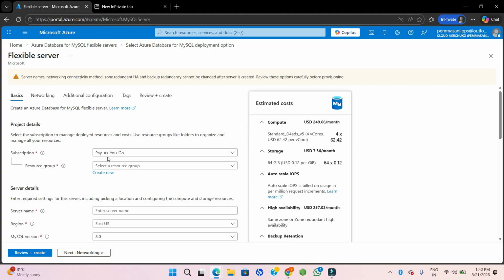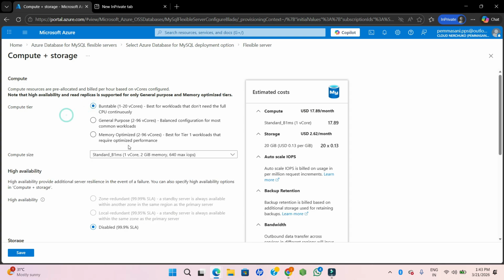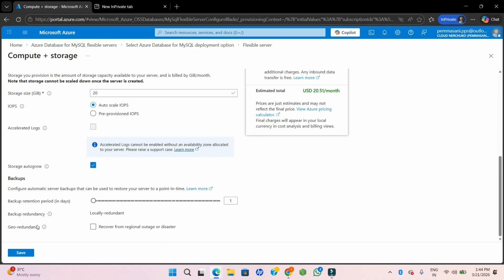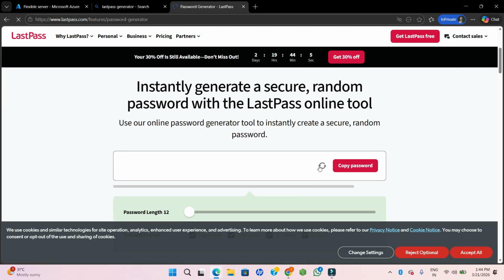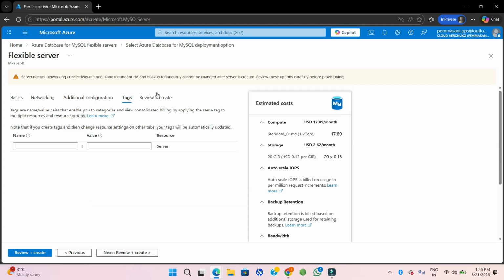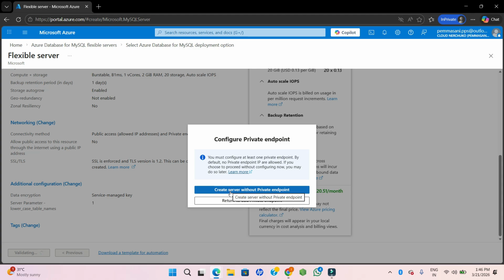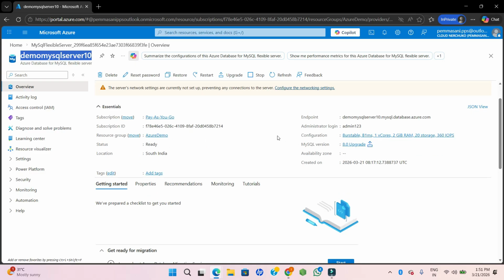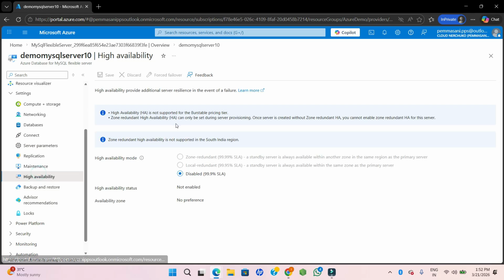How to create an Azure Database for MySQL Flexible server in Azure portal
Ready to deploy a scalable and high-performance MySQL database? In this tutorial, we dive into Azure Database for MySQL - Flexible Server and walk through the entire provisioning process directly in the Azure Portal.

Setting up your database correctly is essential for performance, security, and cost-efficiency. Whether you’re migrating an existing app or starting a new cloud-native project, I’ll show you how to configure your server, choose the right compute tier, and set up networking to get your "hands dirty" with cloud data engineering.

🚀 In This Video, We Cover:

Flexible Server Overview: Why choose Flexible Server for better control and custom maintenance windows.

Portal Walkthrough: A step-by-step guide to creating your MySQL resource.

Compute & Storage: Choosing between Burstable, General Purpose, and Memory Optimized tiers.

Authentication & Security: Setting up SQL credentials and data encryption with service-managed keys.

Networking: Configuring public access, firewall rules, and private endpoints for secure connectivity.

Video Timeline
[00:00] Introduction to Azure Database for MySQL Flexible Server
[00:16] Navigating to the MySQL creation blade in Azure Portal
[00:34] Project Details: Subscription and Resource Group setup
[00:44] Server Details: Naming, Region, and MySQL Version (8.0)
[01:06] Choosing the Workload Type: Production vs. Development
[01:13] Compute & Storage: Scaling your vCores, RAM, and IOPS
[01:30] Configuring Backup Redundancy and Retention (7 to 35 days)
[02:26] Setting Server Parameters and Data Encryption
[02:44] High Availability options and Authentication methods
[03:09] Using LastPass to generate a secure Admin Password
[03:15] Networking: Public Access vs. Private VNet Integration
[04:15] Final Review, Cost Estimation, and Deployment
[04:56] Exploring the Deployed Resource: Endpoint and Connection Strings
[06:08] Managing Server Parameters and Private Endpoints post-deployment